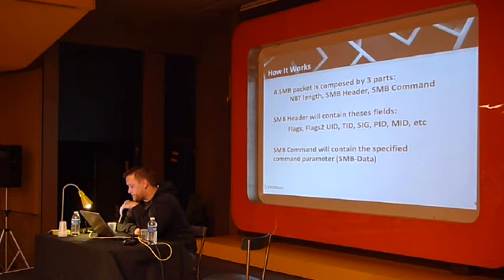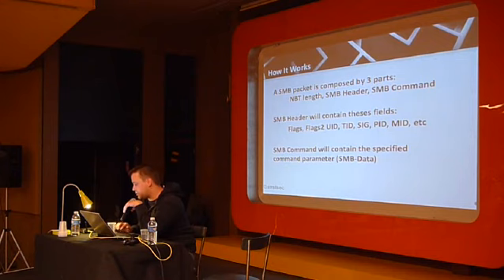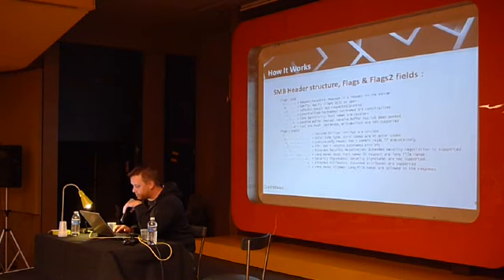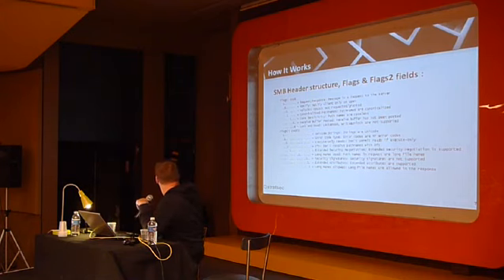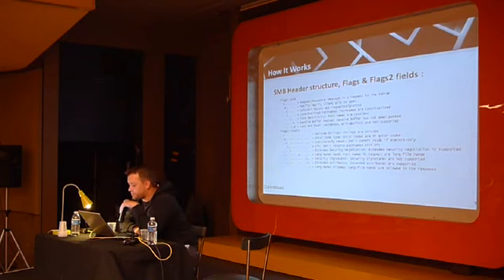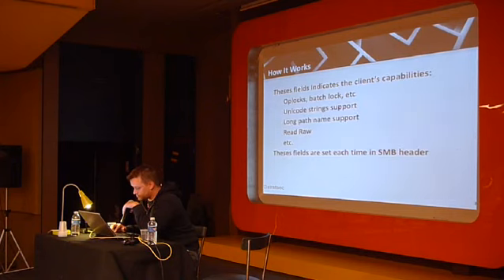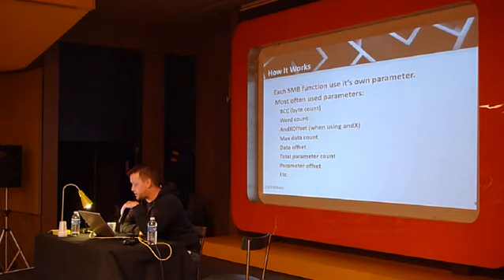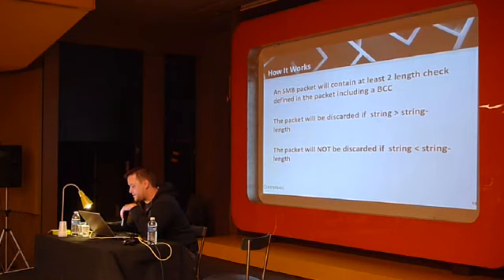HackitoErgoSum: Fuzzing- the SMB case [1/6]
HackitoErgoSum: Fuzzing- the SMB case